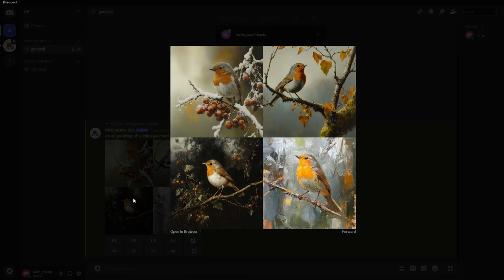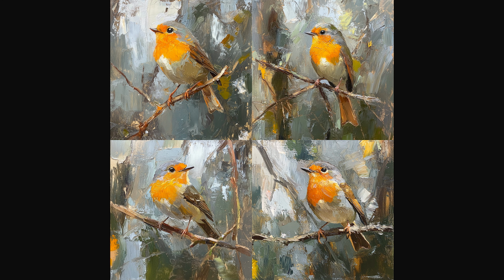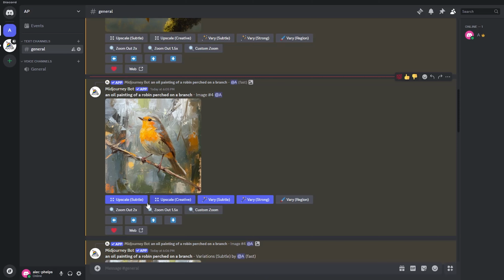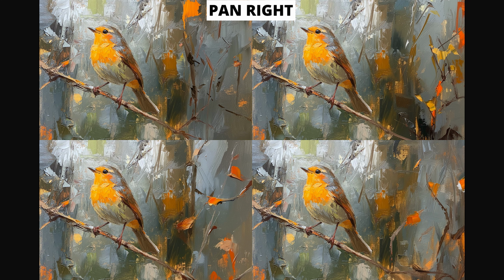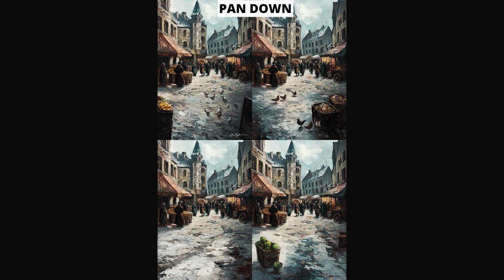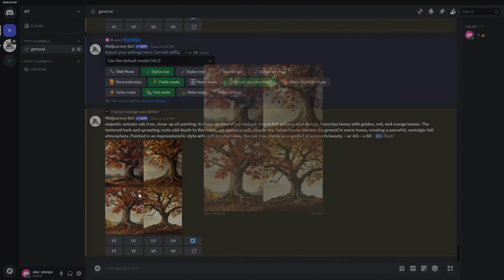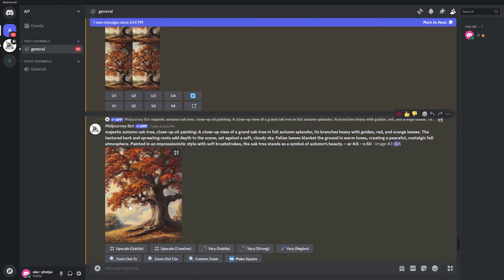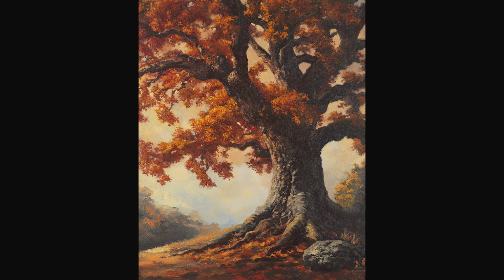Midjourney Basics: Beginner's Guide to AI Image Generation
This beginner-friendly video covers prompts, upscaling, zooming, and essential tools to master Midjourney quickly. These concepts will be key to building an AI Art business and selling on Etsy.